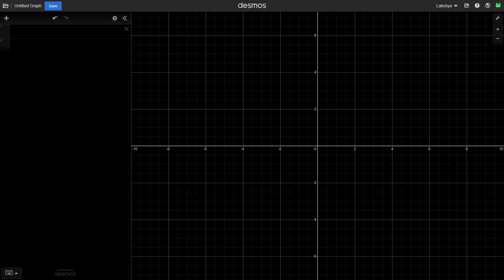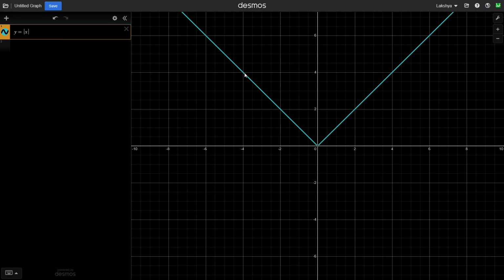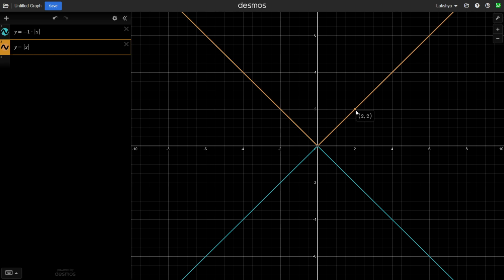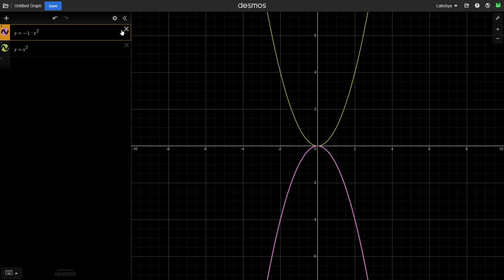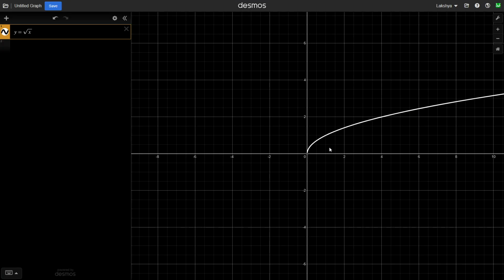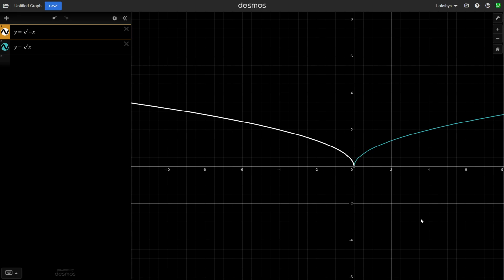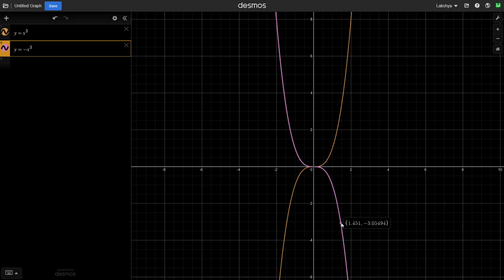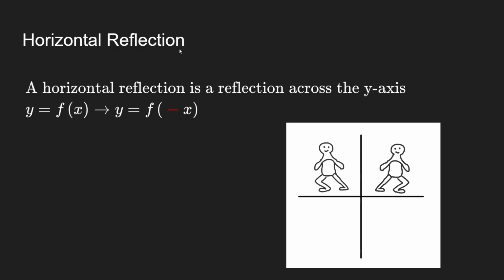Understanding Function Reflections! (1.1)